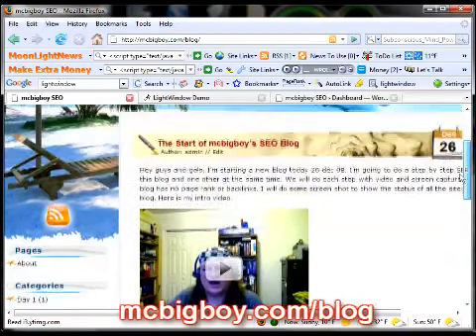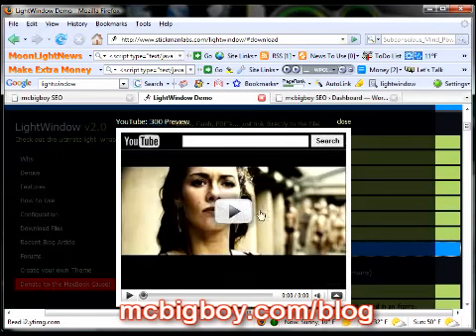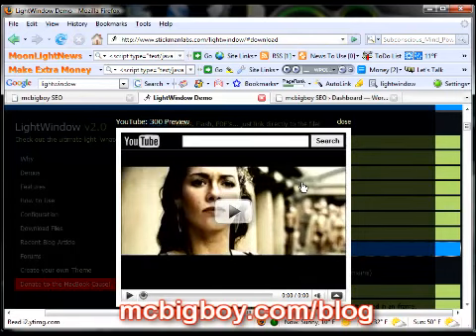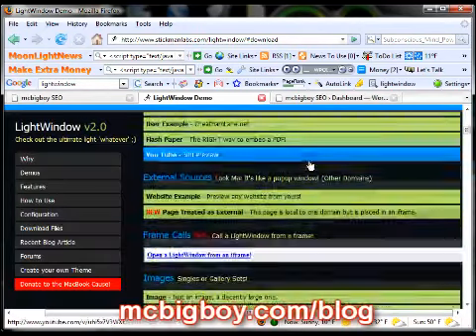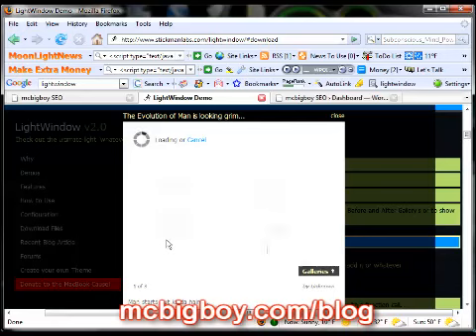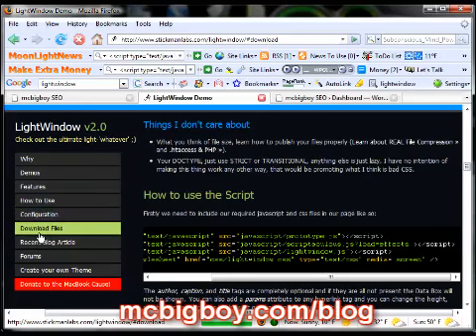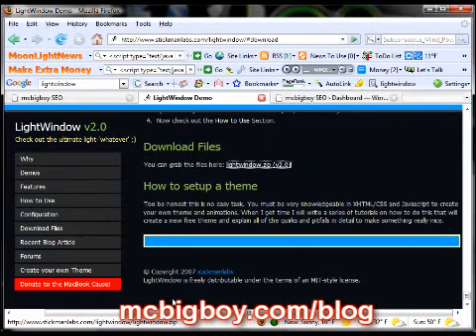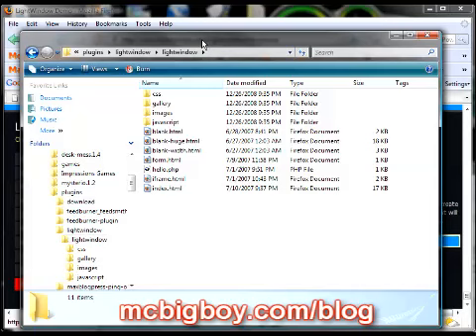mcbigboy's Light Box Trick Video 1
This is video 1 in series Light Box Trick. Here we are going to add the last of the code to our post to make the light box work. Check out videos 2 and 3.